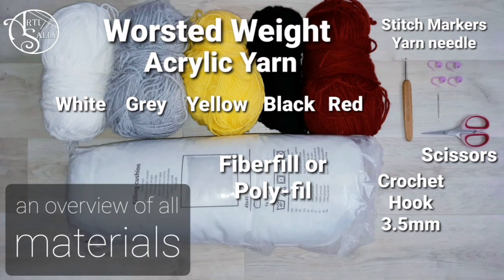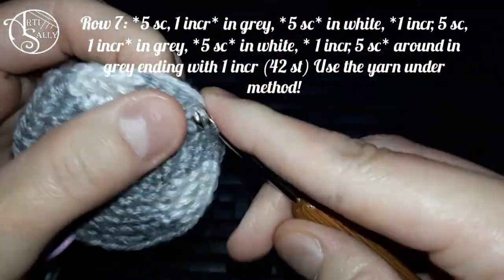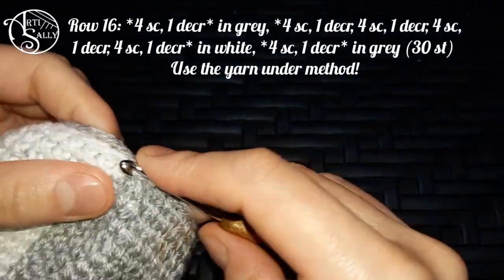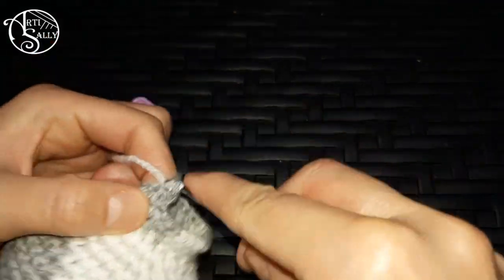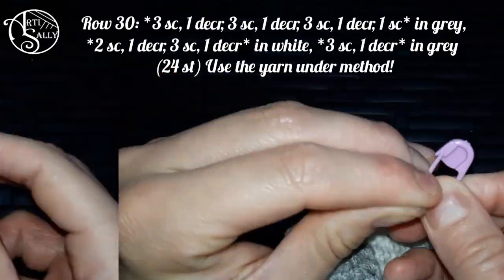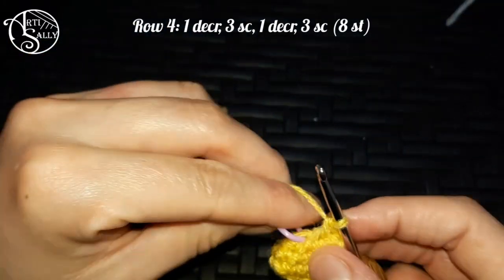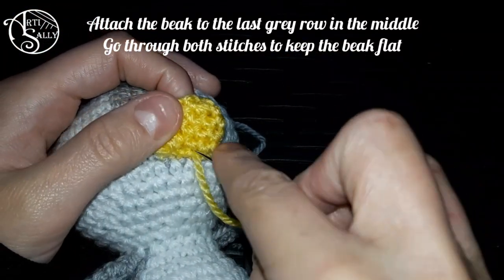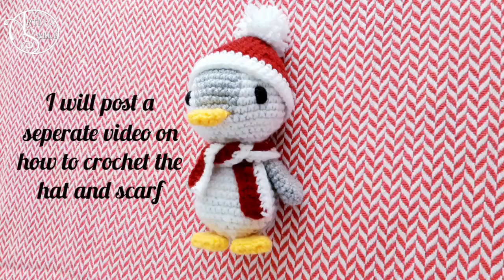Penguin Crochet Tutorial | Amigurumi Series #1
This video shows how to crochet this adorable little penguin. He is all ready for the upcoming colder days.